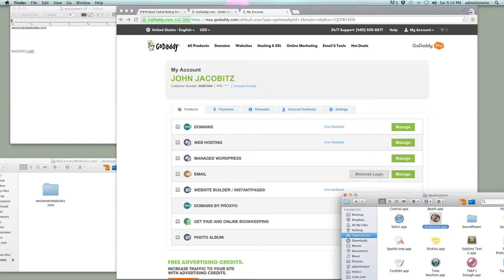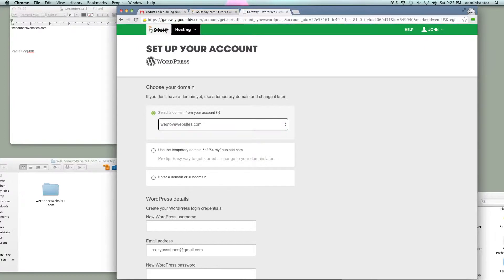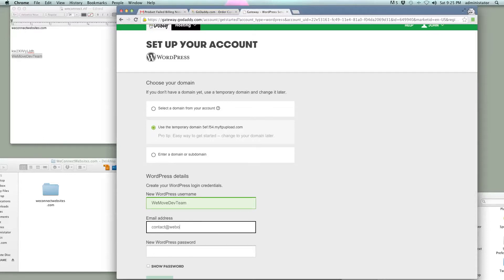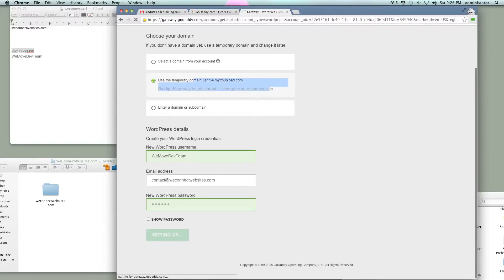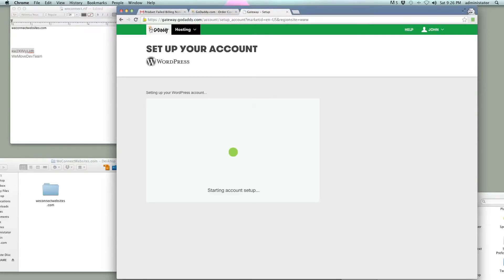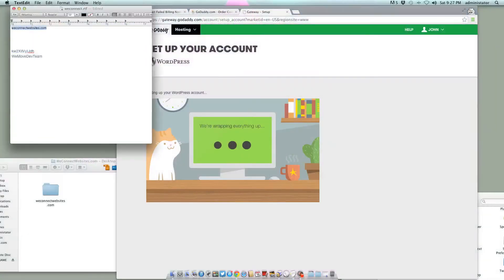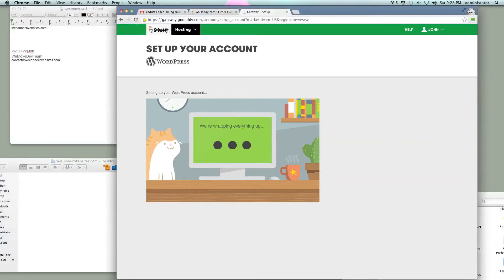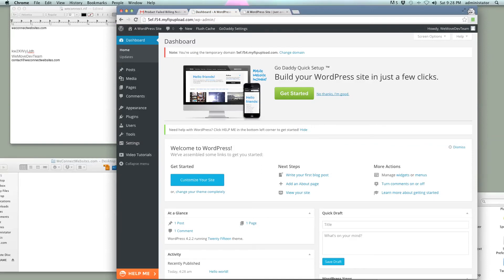How To Install WordPress On Godaddy Managed WordPress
Ways To Support:
- The Microphone I use
- The Camera I Use

In this video WeConnectWebsites.com walks through how to install WordPress using Managed WordPress Hosting with GoDaddy on a temporary development domain.